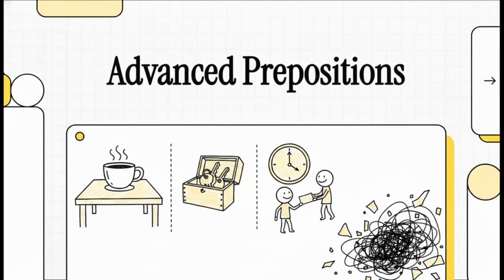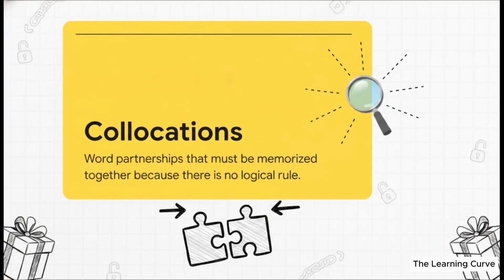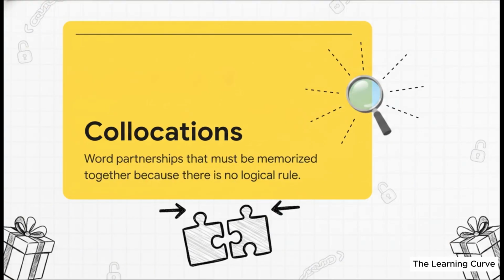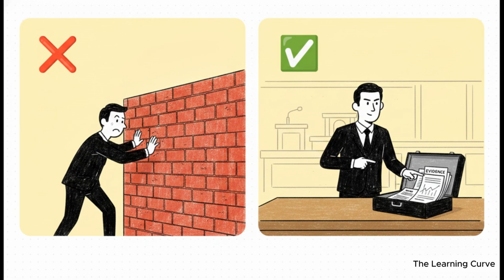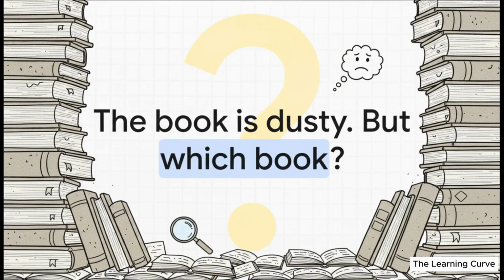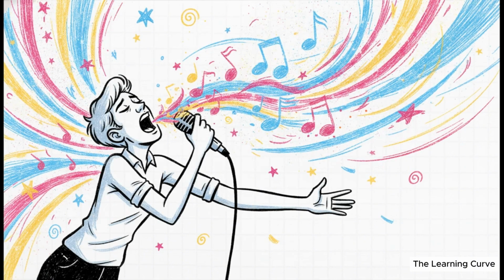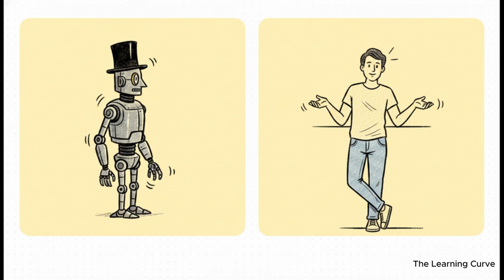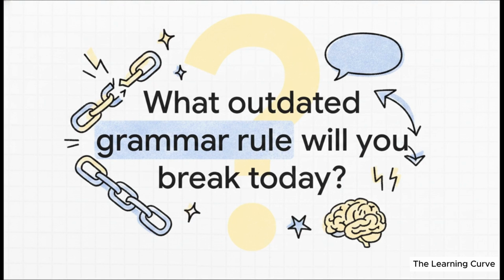English Grammar: Prepositions - Advanced Lesson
Hello advanced English learners! Welcome back to The Learning Curve.

Today, we are mastering the highest level of English prepositions. This lesson is essential for native-sounding fluency, as we move away from physical locations and dive into strict word partnerships.

In this masterclass, we explore:
 • Dependent Prepositions: Adjective and verb combinations you simply must memorize (e.g., interested in, apologize for).
 • How prepositional phrases act as adjectives or adverbs to modify sentences.
 • The Great Grammar Myth: Can you actually end an English sentence with a preposition?